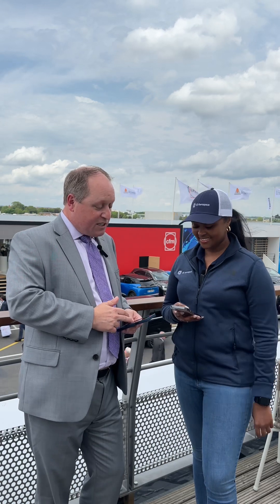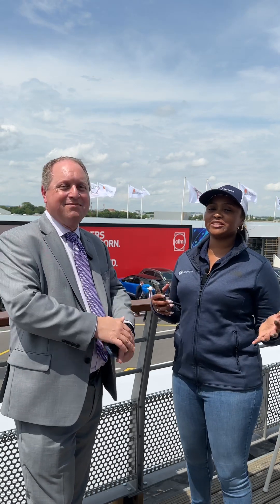Q&A with Alisha Davis-Kent and Chief Engineer, Chris Lorence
At the 2023 ParisAirShow our employee ambassador, Alisha Davis-Kent, talked with our Chief Engineer, Chris Lorence, to answered user submitted engineering questions. They talked about breakthrough GEAerospace technologies, their careers, and more.